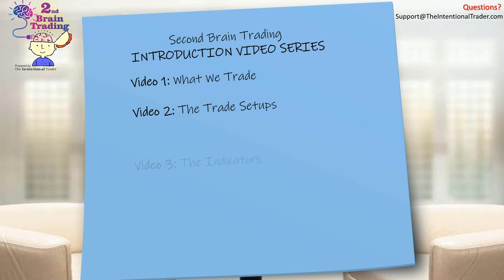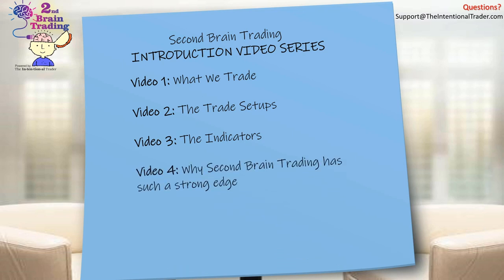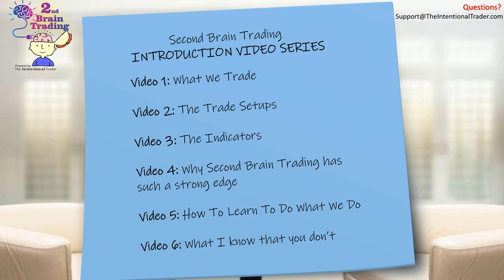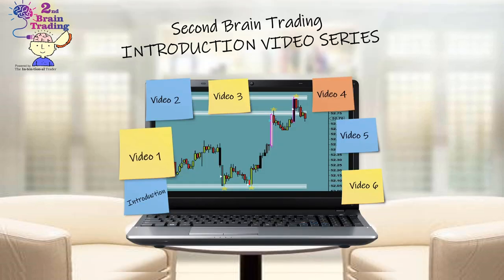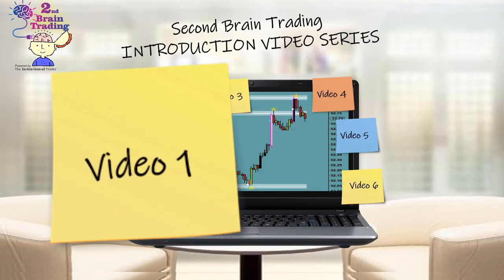How To Trade: Introduction To Pullback Trading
The Intentional Trader PullBack trading is not your typical Day Trading System. And that's because it works. We pride ourselves on being realistic in our approach to trading and our passion is to help other traders break their faulty assumptions about day trading and start working on their futures trading the right way.